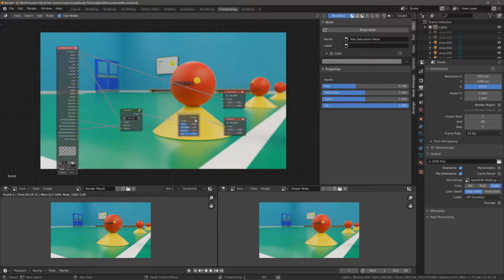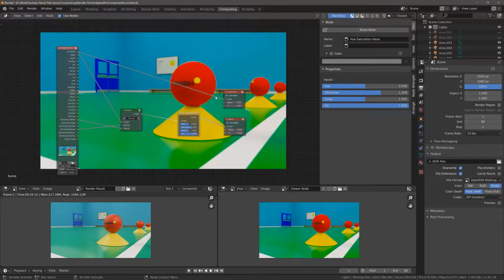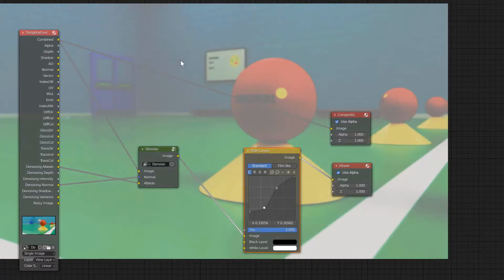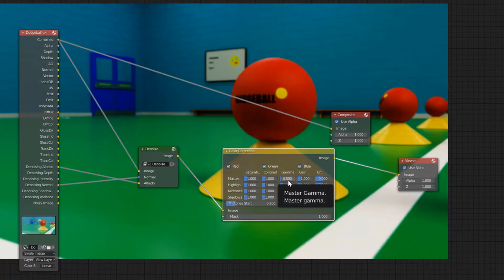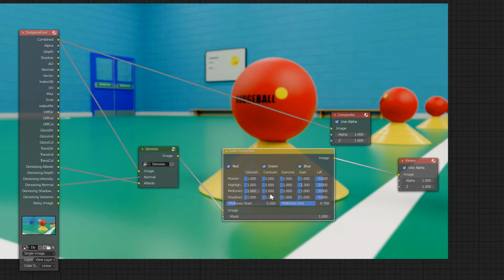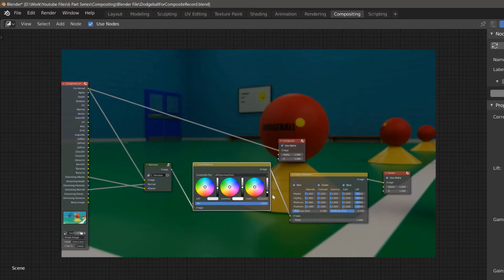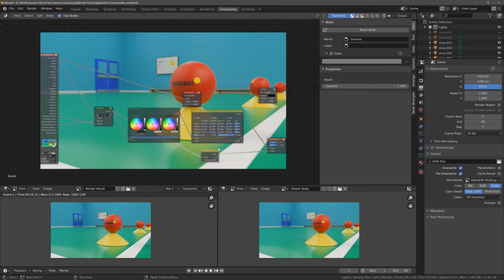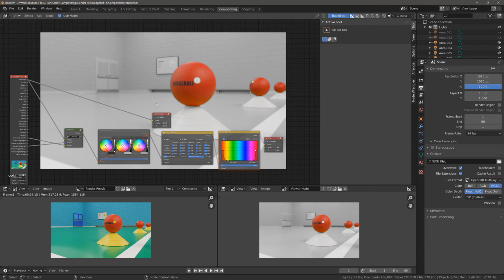Beginner Series To Compositing In Blender 2.8 - Episode Two - Colour Correction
Our course library on Skillshare allows you to learn Blender either as a beginner or as an advanced user. Youtube tutorials are great for references tools but nothing beats a well constructed course designed to take you step by step to acquiring new knowledge and skills.
Below are links to three of our most popular courses, and if you use these links then you will be able to get access to Skillshares’ ENTIRE COURSE LIBRARY for the first month absolutely free. That’s thousands of courses in dozens of subjects from Blender to handicrafts. It does not matter which link you press, they all offer the same free month to the entire library, so check them out.

NEWSLETTER AND BLENDER HOTKEY CHEATSHEET!

To get the assets and the .blend file for this tutorial series click on the link below and also get a FREE PDF workbook full of handy keyboard shortcuts and tips and tricks to improve your workflow when using blender 2.8X. But that's not all you can also gain access to our new Bi weekly newsletter on blender updates, recommendations and future course plus more.

Our Blender Masterclass, the largest course that we plan to produce for blender 2.8X, is now in production and in its very early stages of development. However, you don't have to wait until its complete to get your hands on it. We are looking for feedback on the course during its alpha and beta phases and to do that we need you guys. But what do you get in return? You get lifetime access to the course not only during production but also after final release. Best of all you wont be paying anywhere near the full price for the course even though you get full access to the course content.

Interested? Click on the link below for our alpha coupon for lifetime access to the Blender 2.8X Masterclass. Oh, and this opportunity is only available until the 3rd January.

If you want to learn more about Blender you can use the following link to access our entire catalogue of courses.